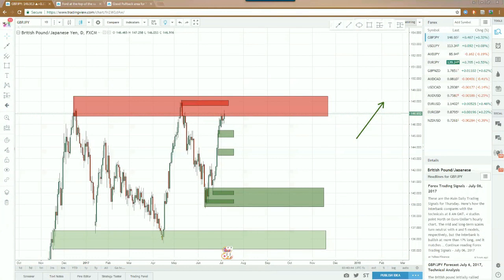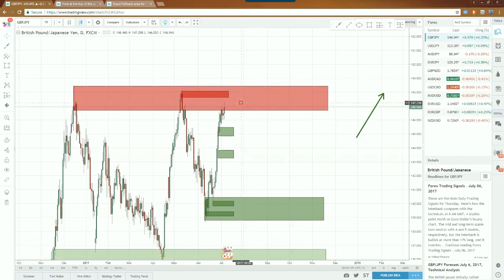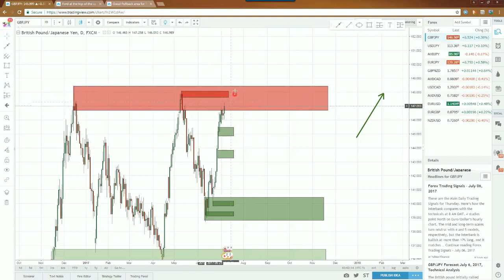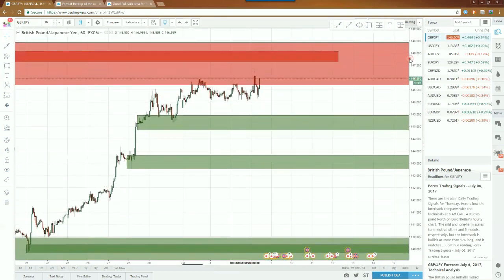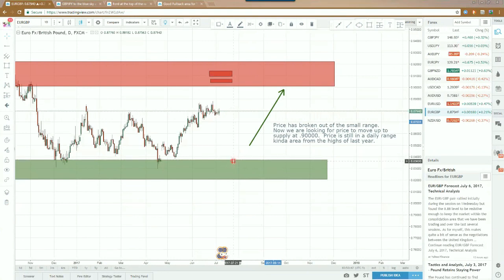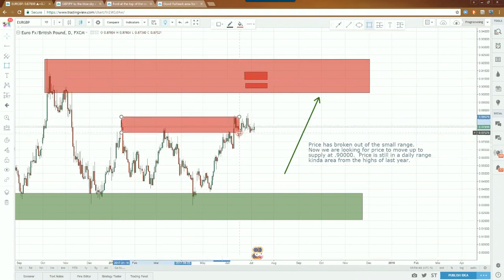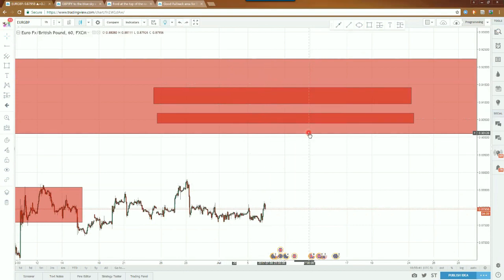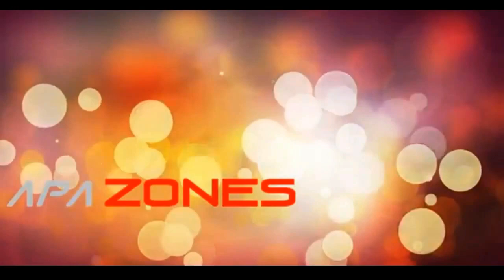$GBPJPY and $EURGBP weekly forecast for 7.10.17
Trading is Risky Please check out our full disclosure Trading is Risky.